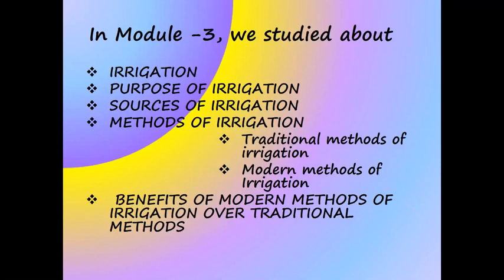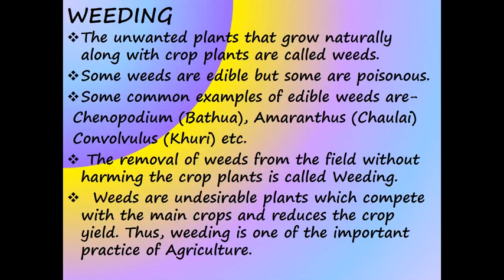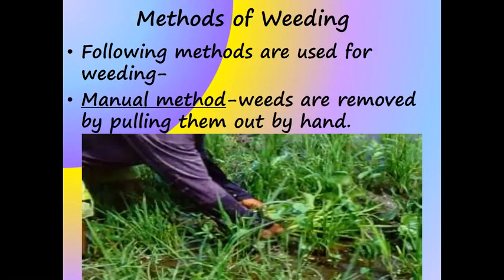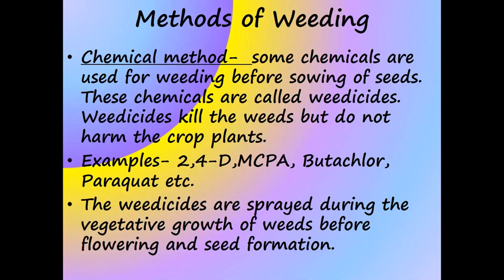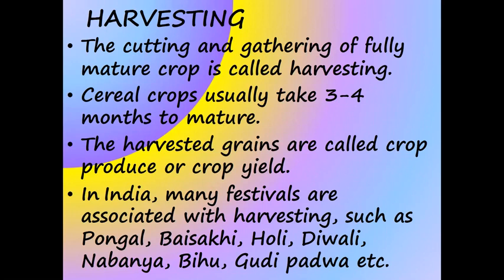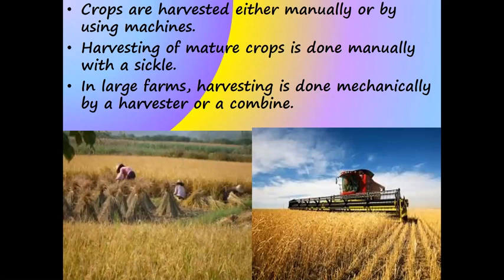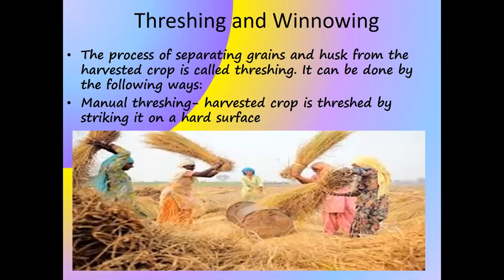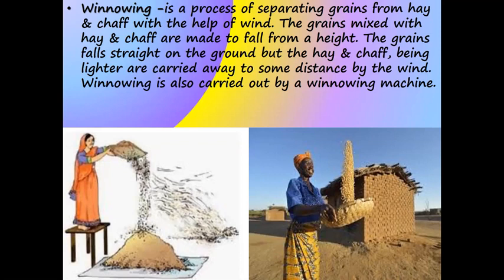RPSGOS Crop Production Class 8th Module 4